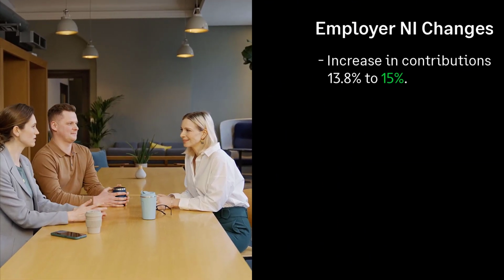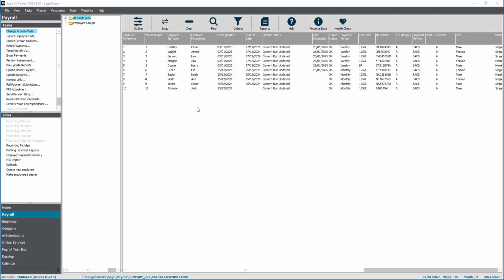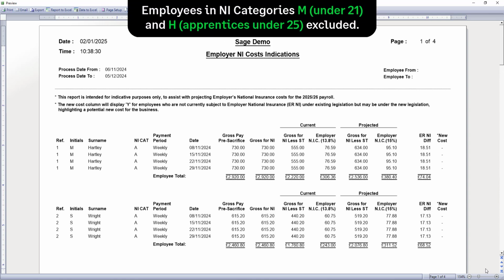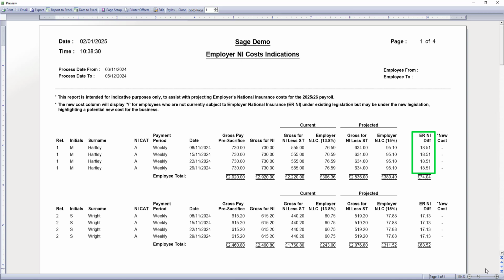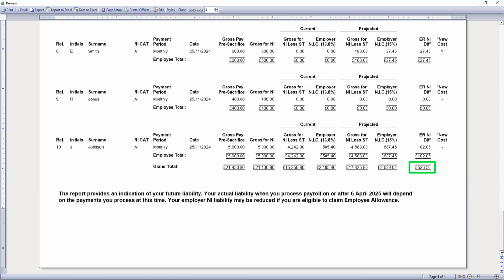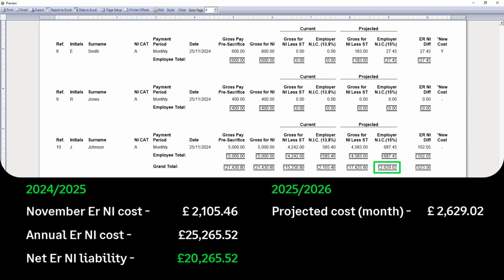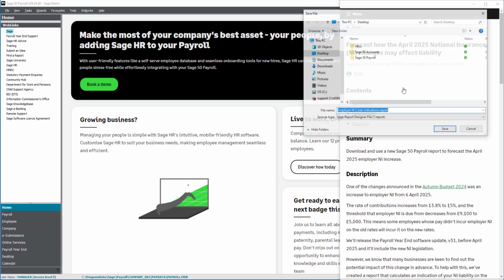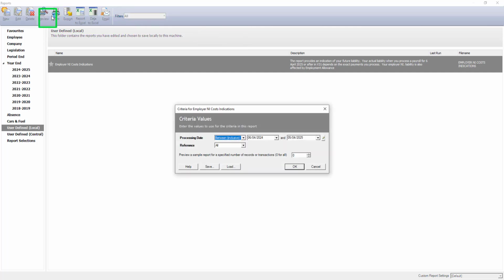Sage 50 Payroll - Employer NI Changes - April 2025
To sign up to any of our FREE live webinars